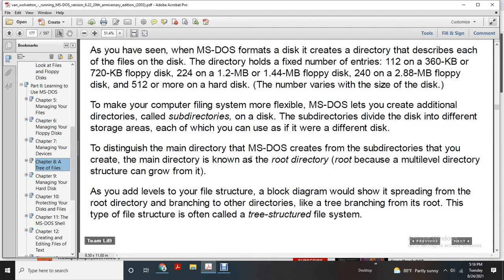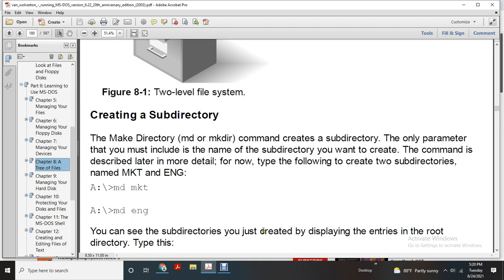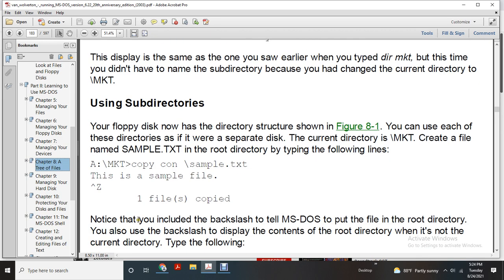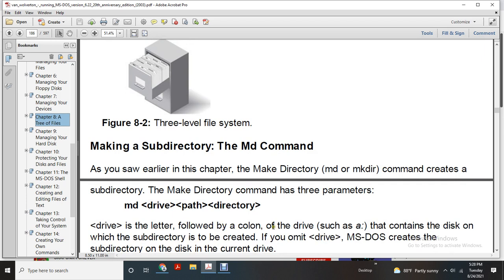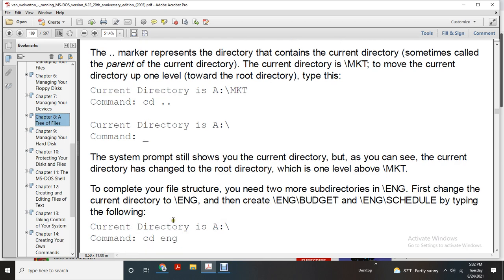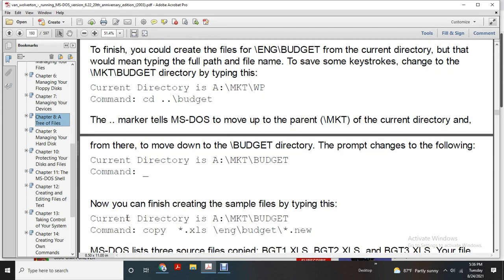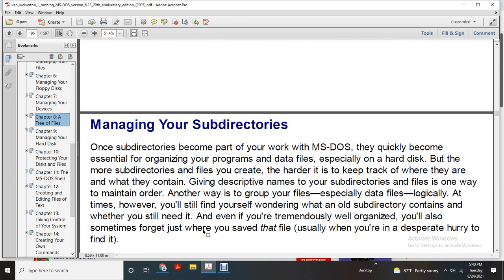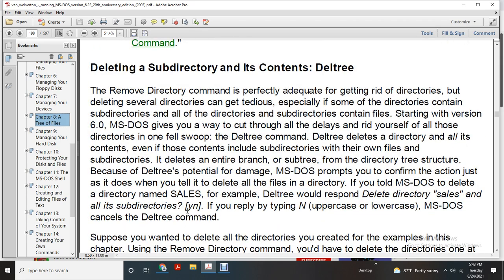MS DOS CHAPTER 8 TREE OF FILES